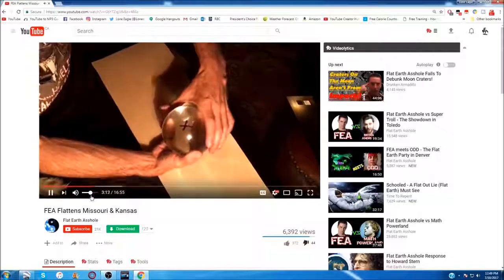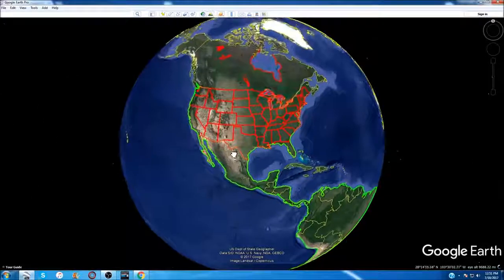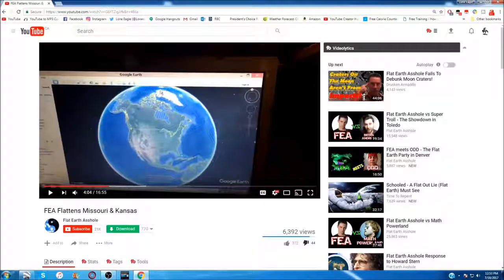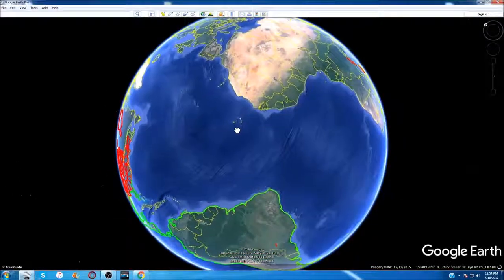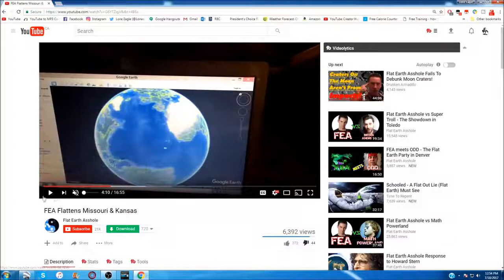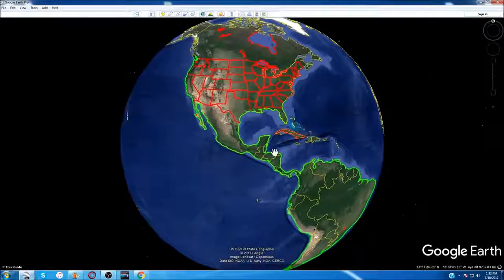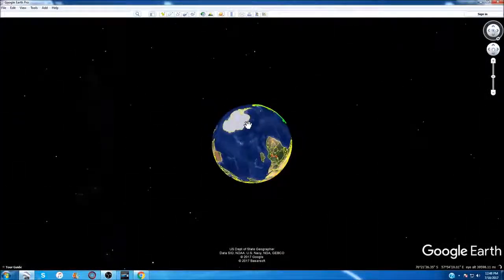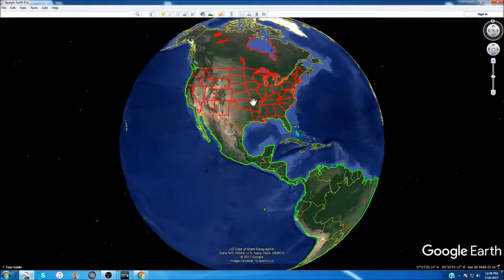Flat Earth: Flat Earth Asshole: Prime Meridian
WHITE FLAG* The purpose of this video isnt to incite a Flat Earth/Glove debate, or to call out Flat Earth Asshole. Adding my two copper to this seeing as how I feel I show the major differences.

Thank you both Jake and Eric for being wonderful agents of Influence. what is an agent of influence you ask?

fuckin moron.

Kansas vesves Missouri are pretty FLAT!!! But after I left those two states, they were even FLATTER!!! The people who came to my KC FE Gathering were awesome and super friendly. Also while I.